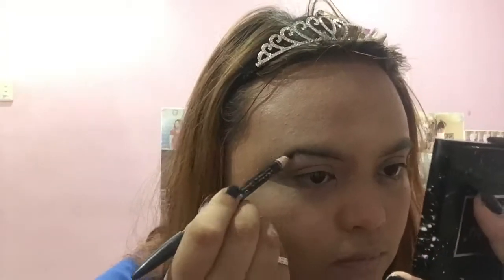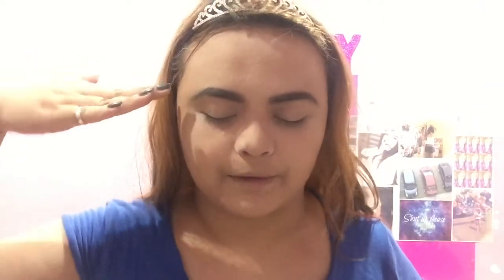NO BRUSHES MAKEUP CHALLENGE ♥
MAKEUPS THAT I USED IN THIS VIDEO:

MAC Pro Longwear Foundation in NC15
THE BODY SHOP Concealer Pencil in 01
NICHIDO Final Powder
SMASHBOX Contour Kit
NYX Eyebrow Pencil in Black
URBAN DECAY Naked 3 Eyeshadow Palette (Darkside, Darkheart & Strange)
L'OREAL Paris Extra-Intense Liquid Pencil Eyeliner
EVER BILENA Concealer Pencil for my tear ducts
URBAN DECAY Naked 3 Color Blush Palette
ANASTASIA Beverly Hills Illuminator
MAC Mineralize Rich Lipstick in Divine Choice

//or if you have any important matter that you need to discuss.